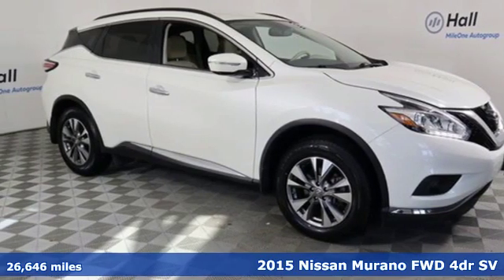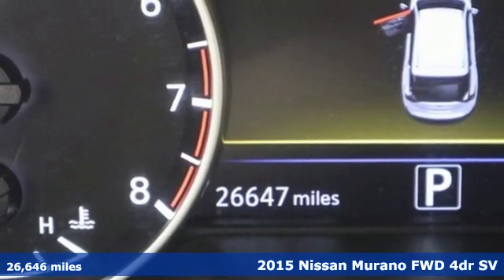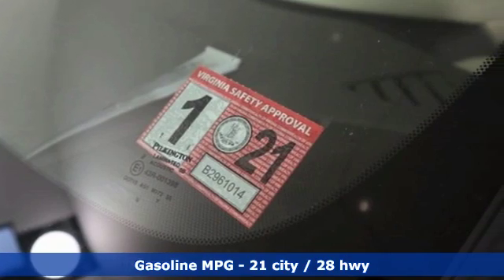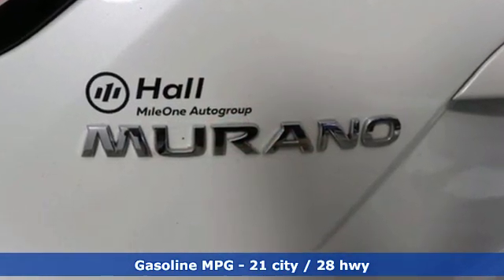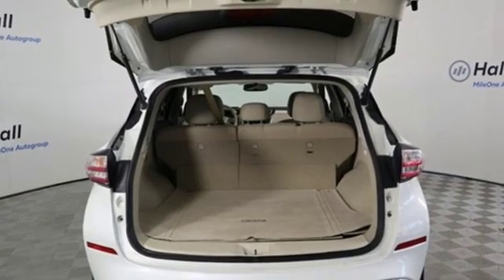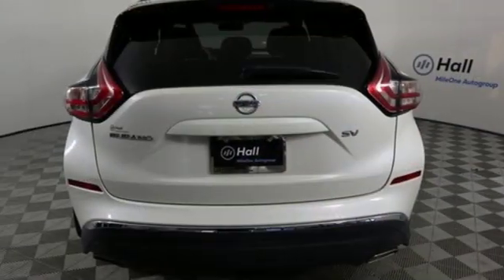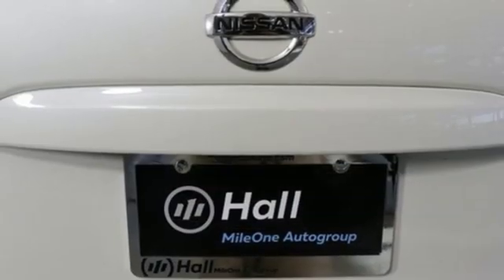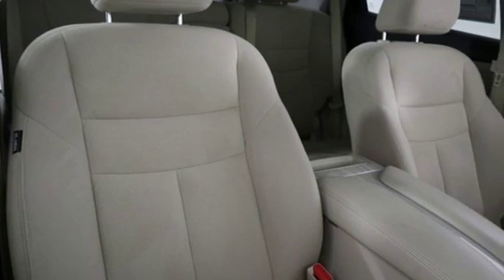Used 2015 Nissan Murano Chesapeake VA Norfolk, VA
Year: 2015
Make: Nissan
Model: Murano
Trim: SV
Engine: 3.5L V6 DOHC
Transmission: CVT with Xtronic
Color: White
Interior: beige
Mileage: 26646
Stock #: 18200012A
VIN: 5N1AZ2MG8FN242541
POWER SEAT, BLUETOOTH SYSTEM, CVT with Xtronic. CARFAX One-Owner. Clean CARFAX. Certified. 2015 Nissan Murano SV CVT with Xtronic 3.5L V6 DOHC FWD Pearl White 4D Sport Utilitybr21/28 City/Highway MPG 21/28 City/Highway MPG Odometer is 30193 miles below market average! Recent Arrival!br*Every Internet Price includes current applicable dealer discounts. Your additional costs are sales tax, tag and title fees for the state in which the vehicle will be registered, any dealer-installed options (if applicable) and a $699 dealer processing fee (Virginia, North Carolina). Prices are subject to change, and prior sales are excluded. While every reasonable effort is made to ensure the accuracy of this information, we are not responsible for any errors or omissions contained on these pages. Please verify any information in question with the dealer.

Address:
3353 Western Branch Blvd